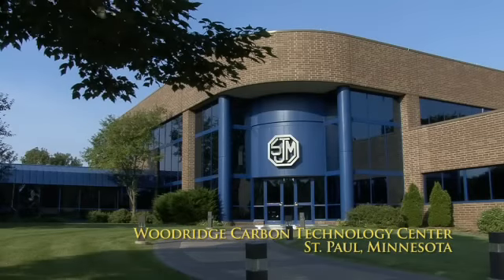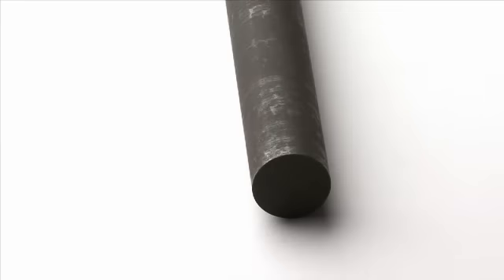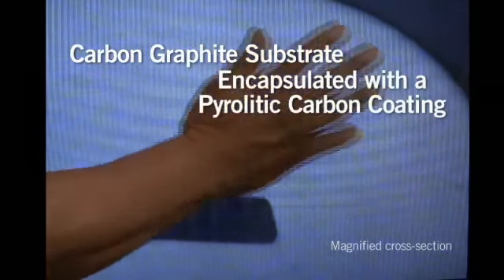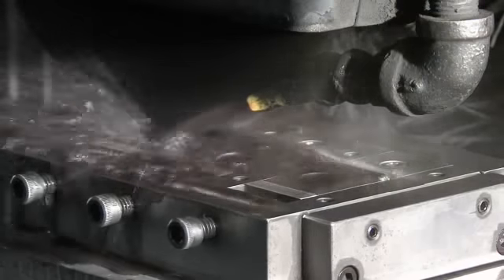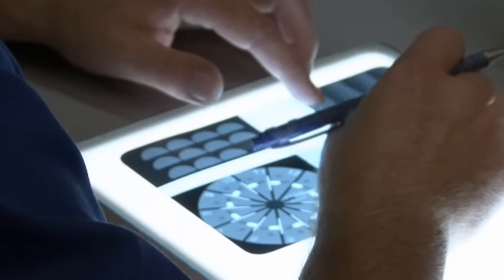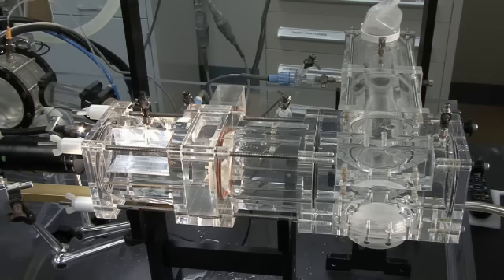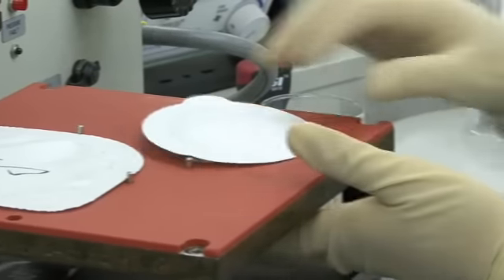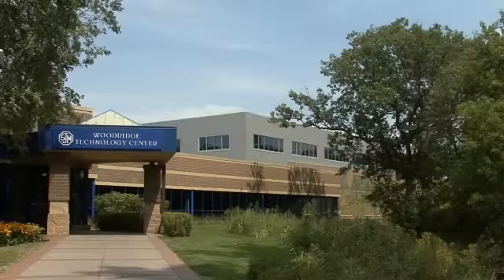Valves mécaniques - St Jude Medical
Vidéo de St Jude Medical décrivant les valves mécaniques.